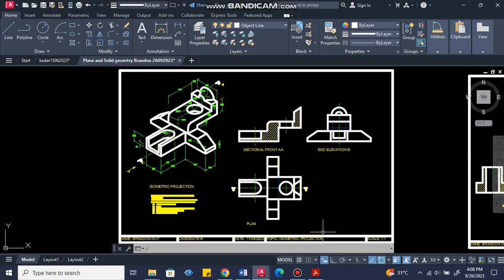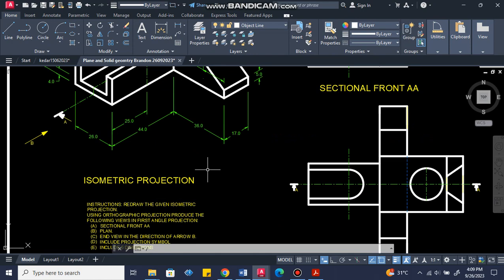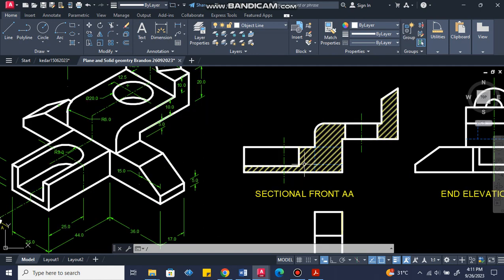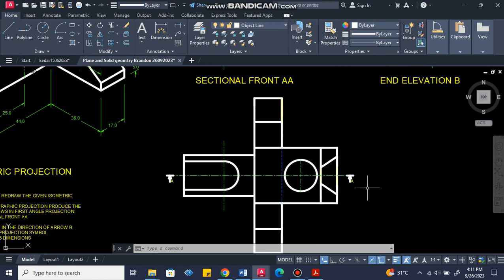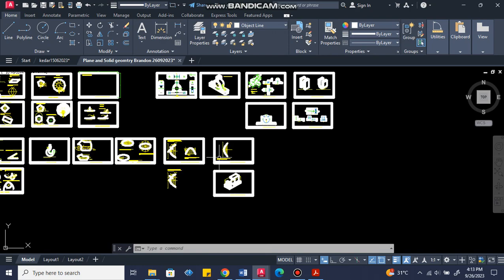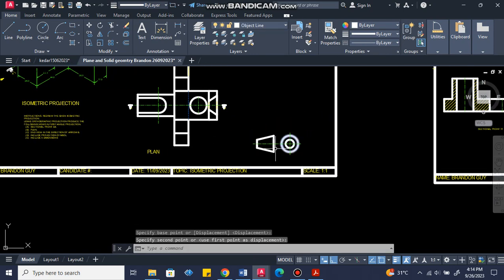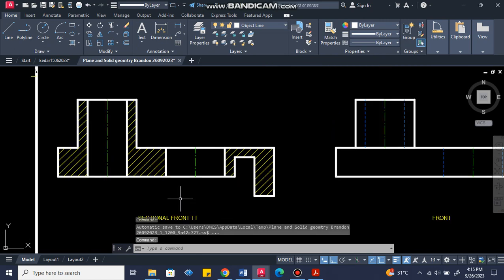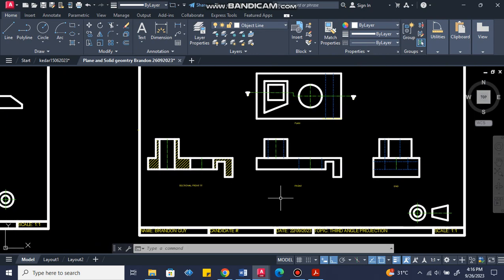Isometric, Full section, Half section and Off -Set section Explained